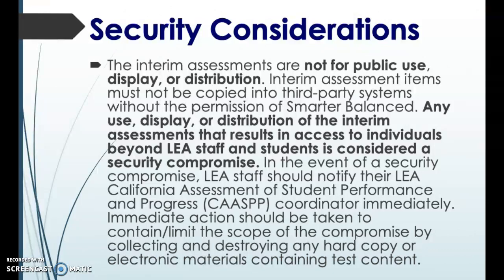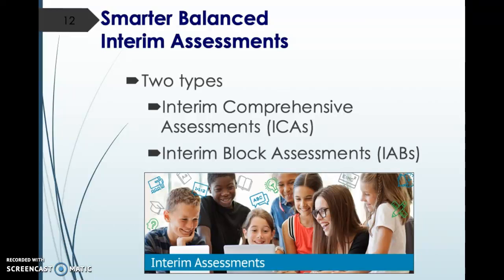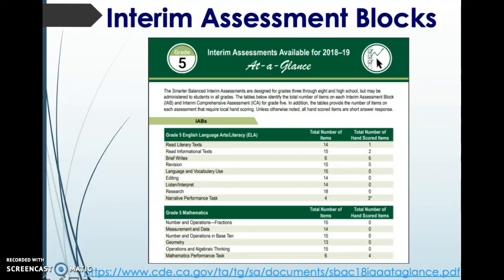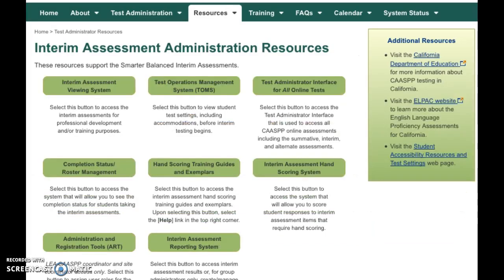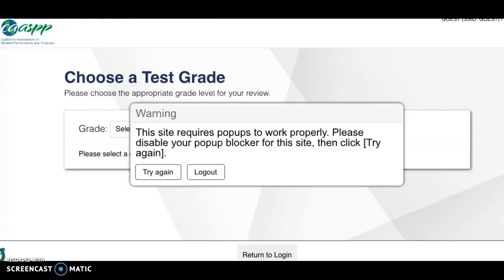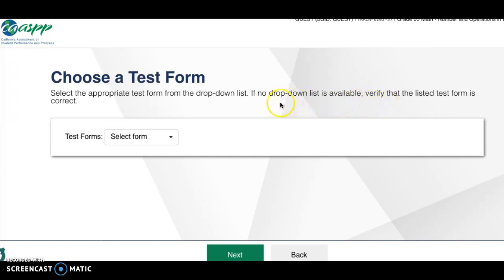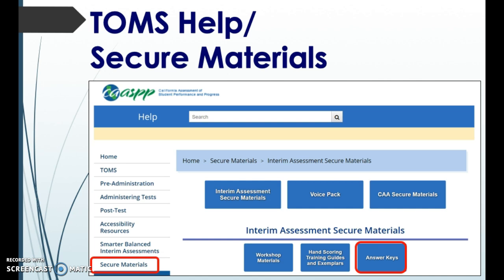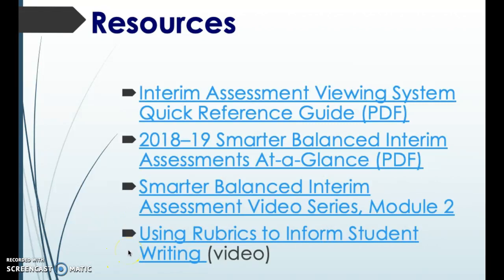Interim Assessment Viewing System